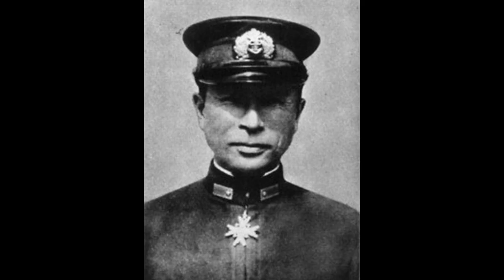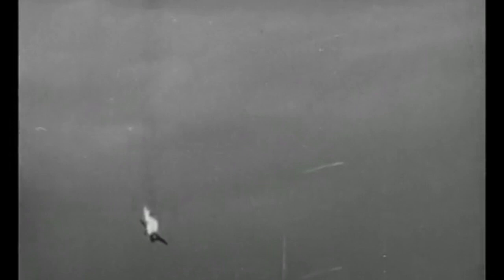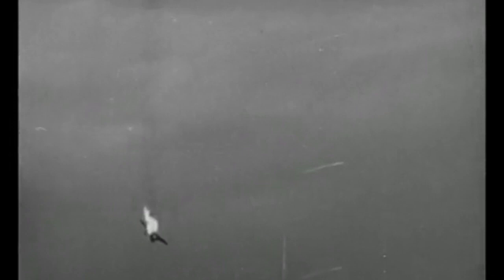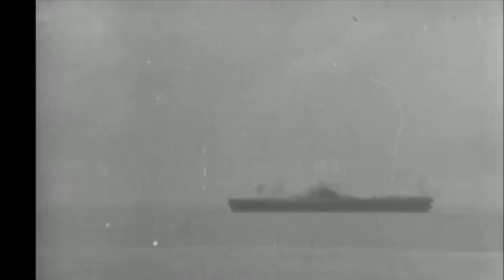The Kamikaze Story - World War 2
In our latest video, we investigate the history behind Kamikazes. We begin by looking at the origin of the infamous and notorious pilots of the Japanese Air Force who were willing to die for their country and emperor, go out in a blaze of glory hopefully spilling as much enemy American blood as possible. In the Second World War, the Japanese were locked into a bloody and deadly war with America in the Pacific. During this video we look at some famous Kamikaze attacks and come to a conclusion on the effectiveness of Kamikaze Pilots. Join us as we visit, the Kamikaze Story.